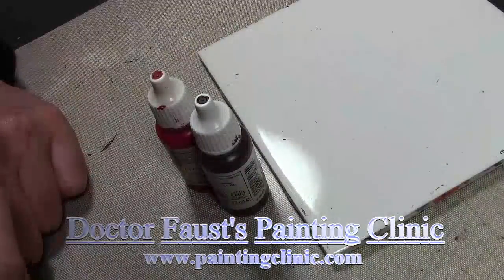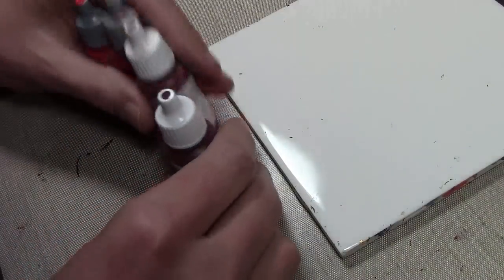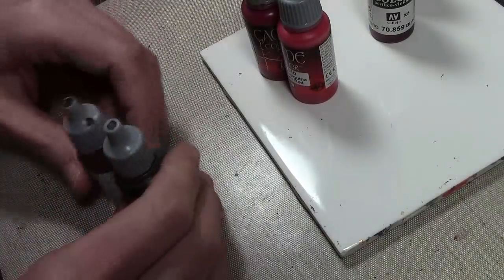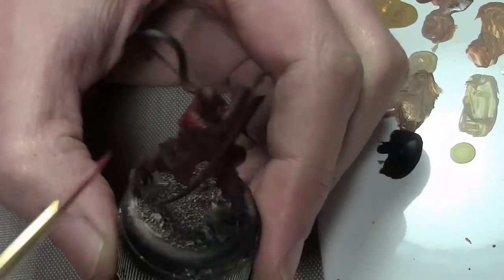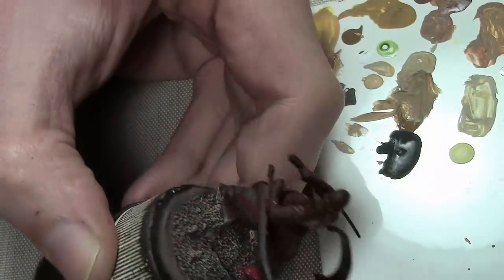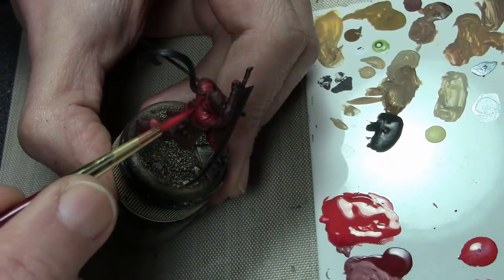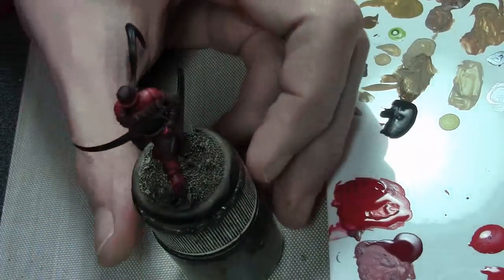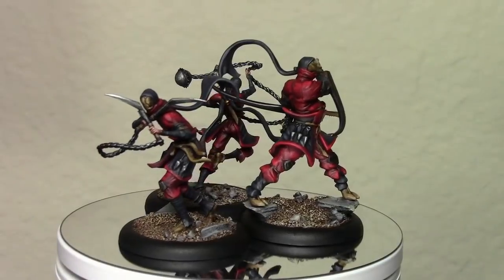How to Paint Red on Miniatures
The rich man's way of painting red. Miniatures are Wyrd Ten Thunder Torakage.